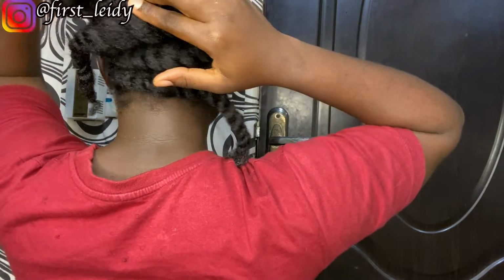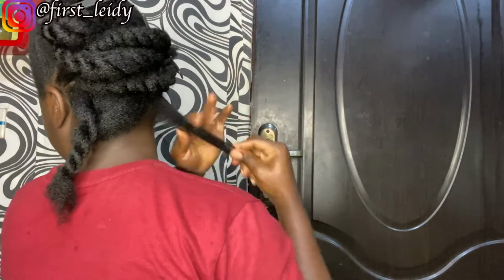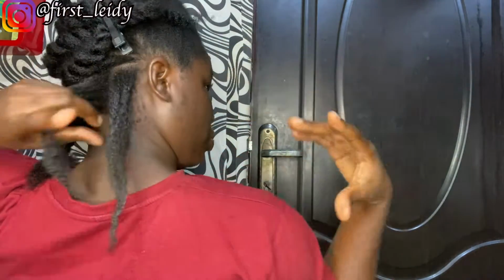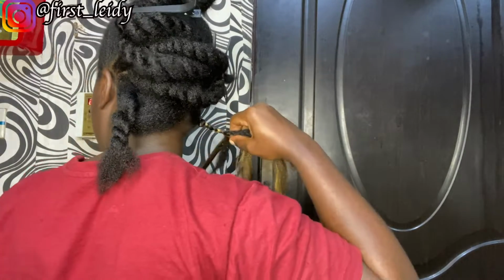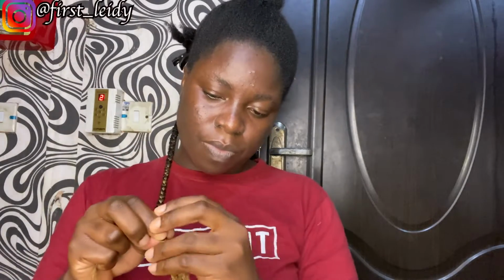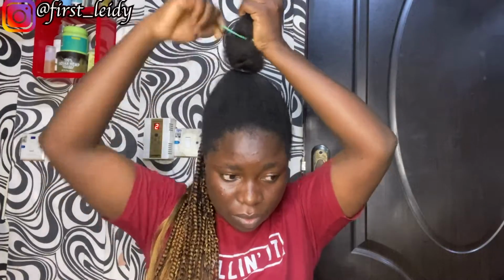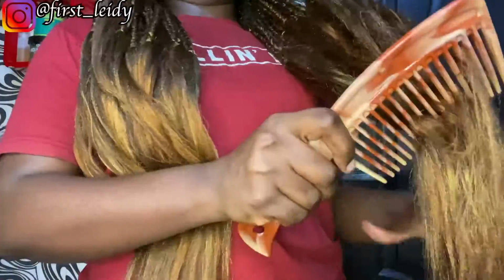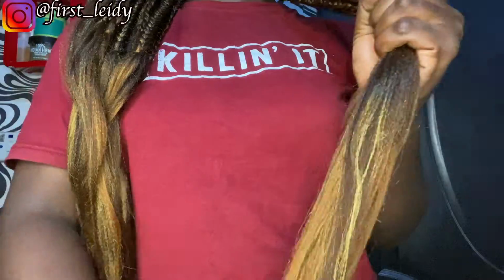DIY BLONDISH BOX BRAIDS WITH CURLY TIPS 😍 🔥| BEGINNER FRIENDLY BRAIDS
Hello everyone! Welcome back to another hair video! In this one, I am showing how I achieved this absolutely gorgeous box braids on myself!

PRODUCTS USED
Hair : Darling Superstar
Hair colour : 30,33 & 27
Braiding gel : Let's Jam condition & shine gel
Hair Oil : Mega Growth oil
Hair Mousse

New to my channel? Welcome boo! 🥰

 Let's be friends, kindly ff me on IG :  @first_leidy

Also, catch up with older videos 👇🏾